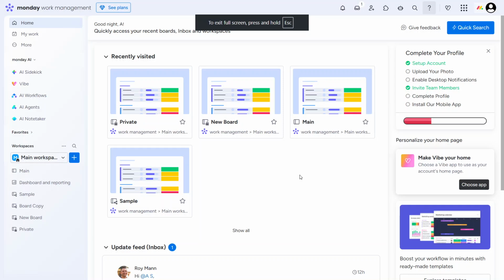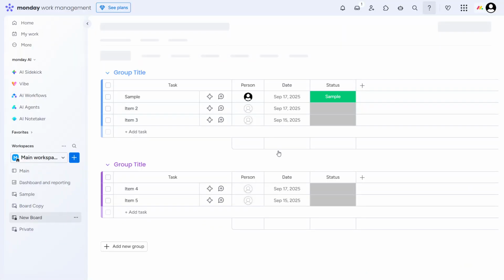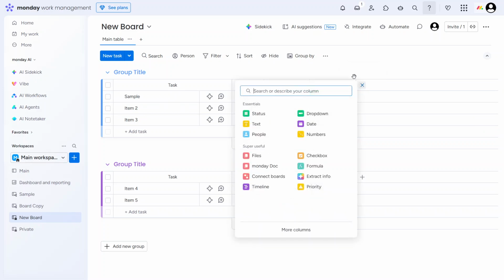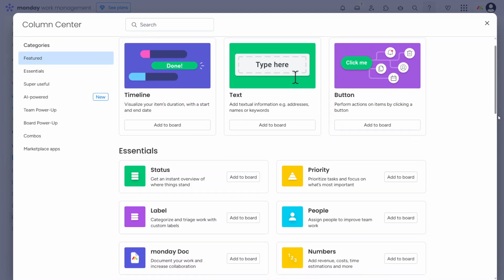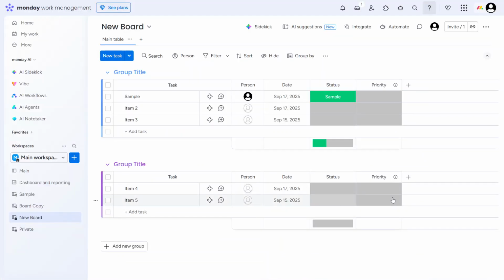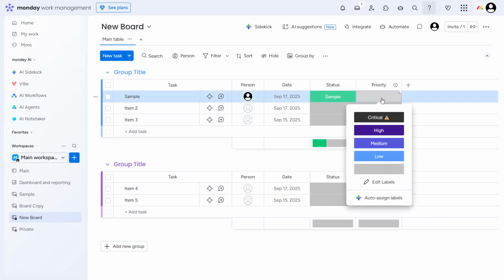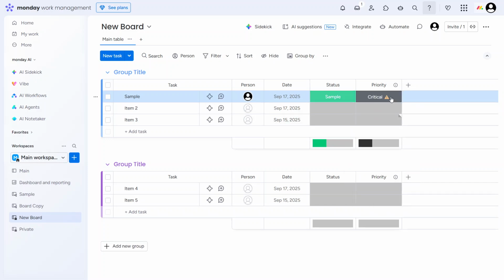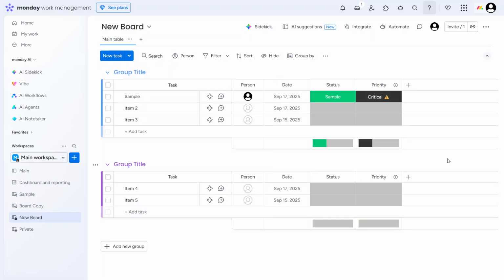How To Use and Add Columns in Monday.com (2026) | Board Columns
How to use and add columns in Monday.com is exactly what you’ll learn in this step-by-step tutorial. In this video, I show you How to use and add columns in Monday.com to organize projects, products, and order workflows the right way. You’ll see how to choose the right column types, customize labels, set default values, and rearrange columns so your boards stay clean and easy to read. We’ll also cover practical e-commerce examples like tracking inventory, suppliers, and fulfillment status. Everything shown here is the latest, updated method that works with the current Monday.com interface, so you’re not wasting time on outdated tricks. Follow along on your own screen and pause as needed to build a clear, scalable board structure for your business.